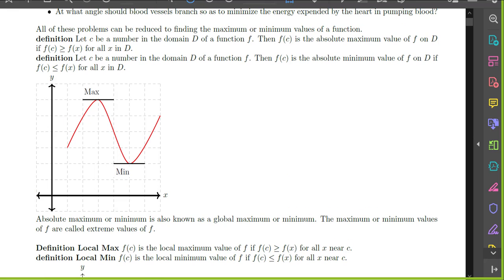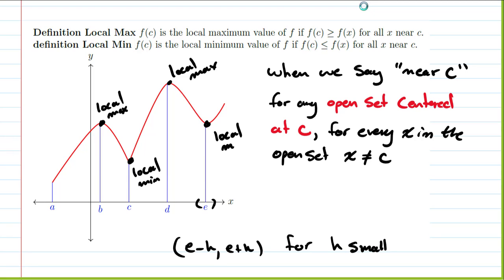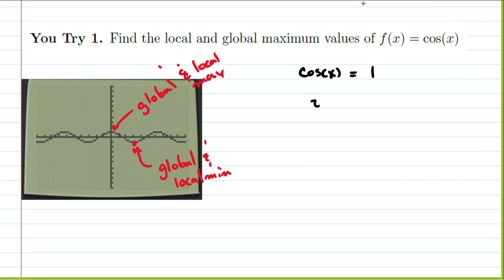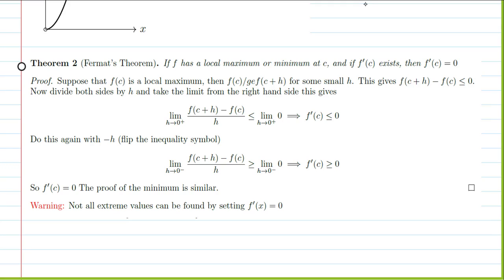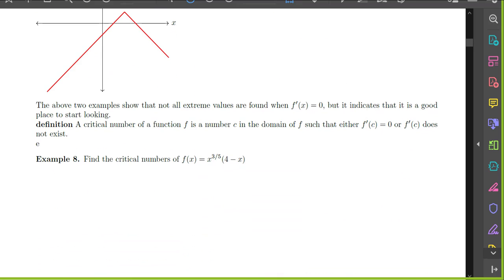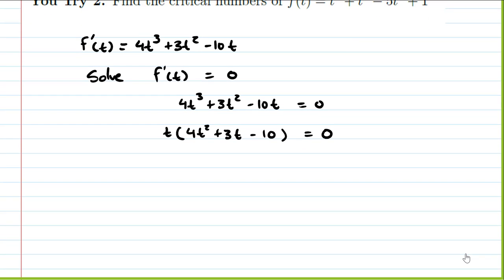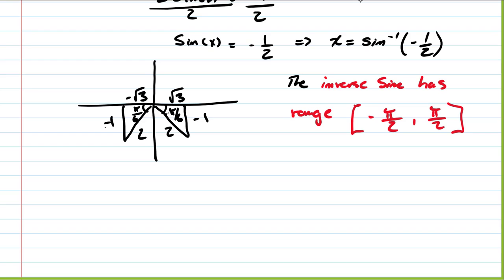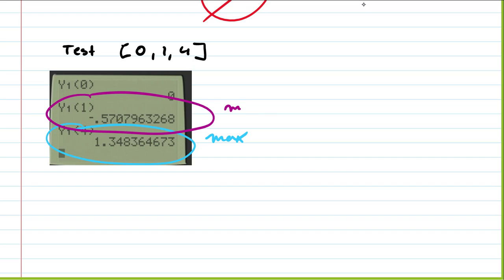Math 220Chapter 4 Section 1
Absolute and local maximums and minimums.  Critical numbers.